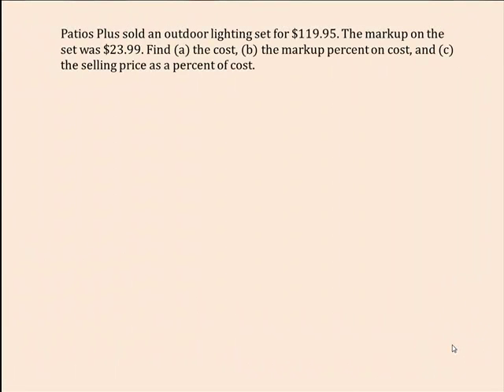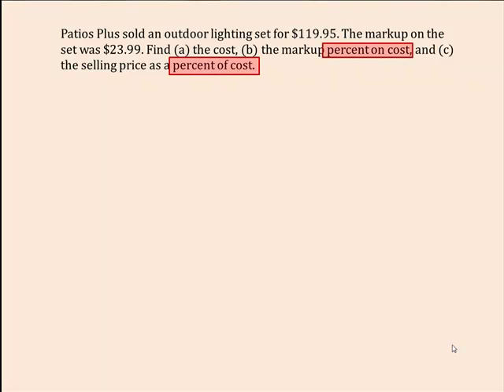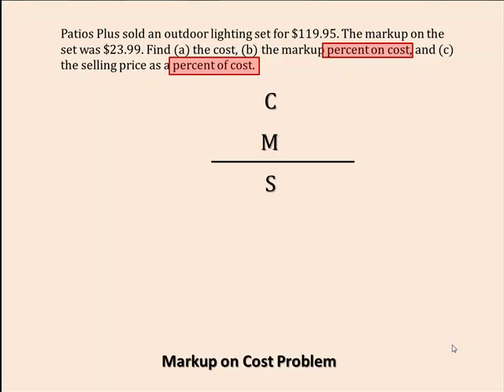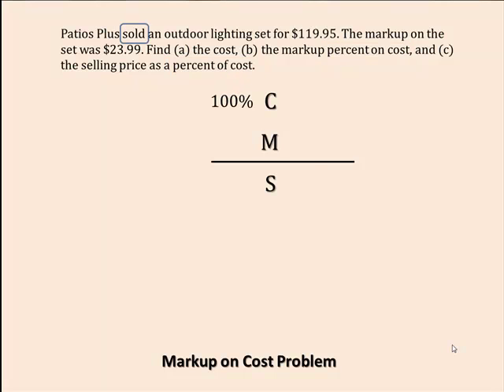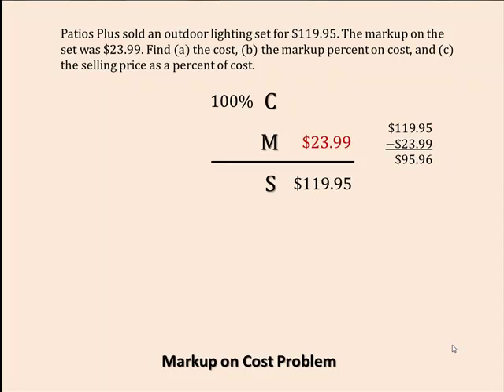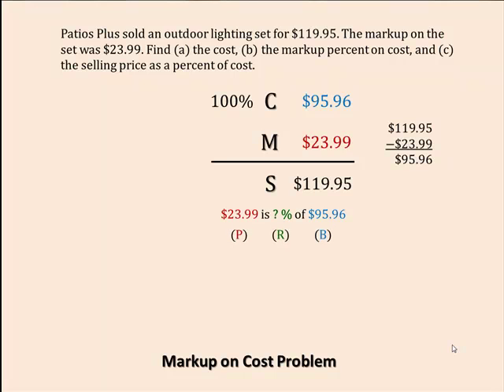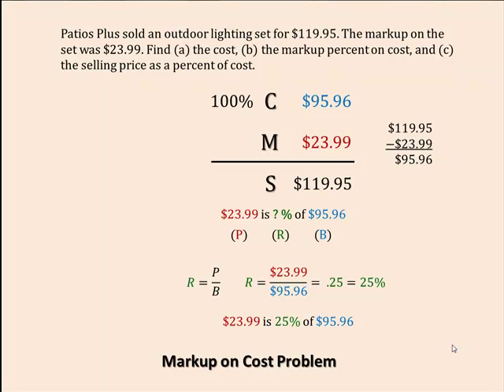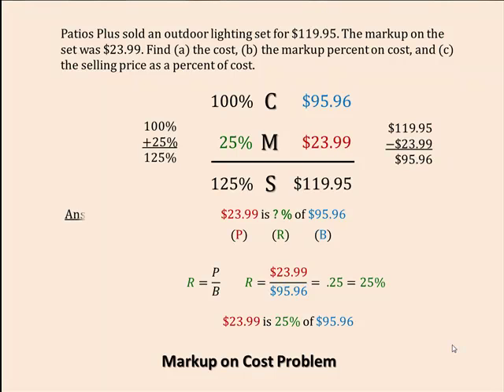BUS 105 - A Markup on Cost Problem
Calculating markup on cost. This is a review of problem #23 on page 306 in the Business Mathematics, 12th Edition textbook used in my BUS 105 course.